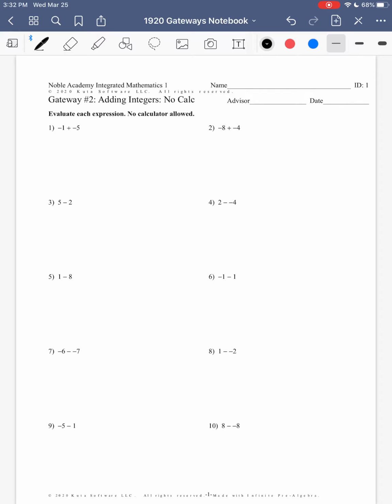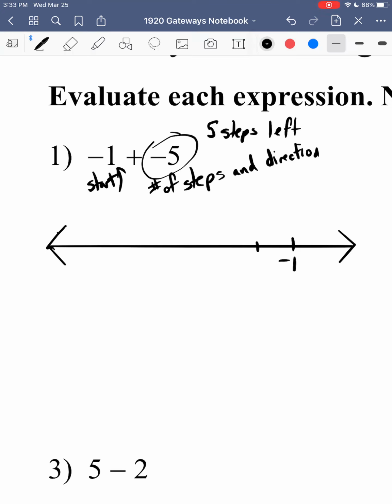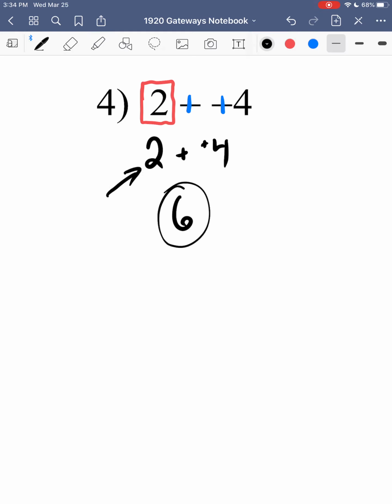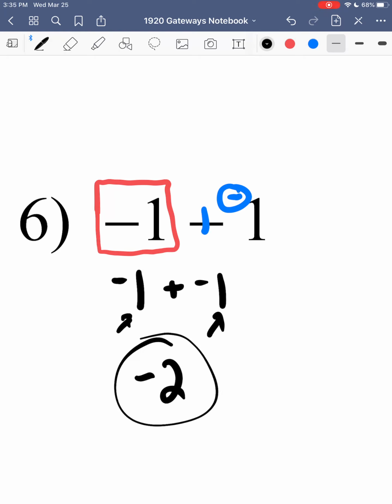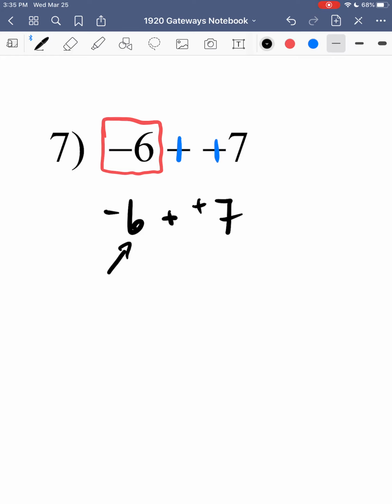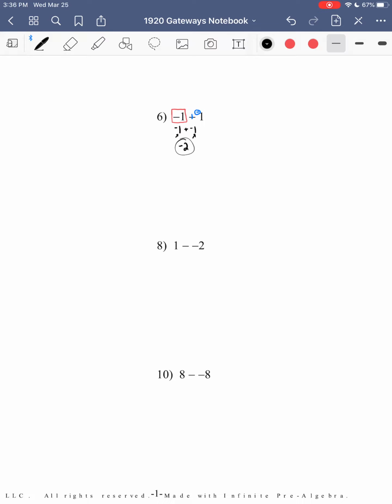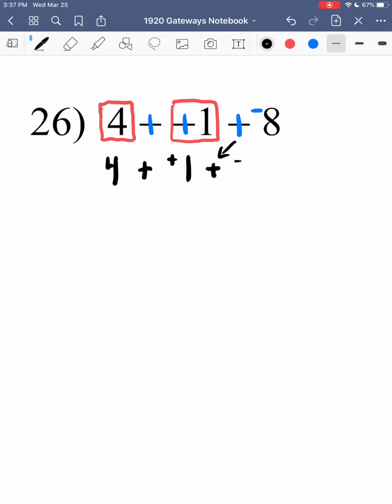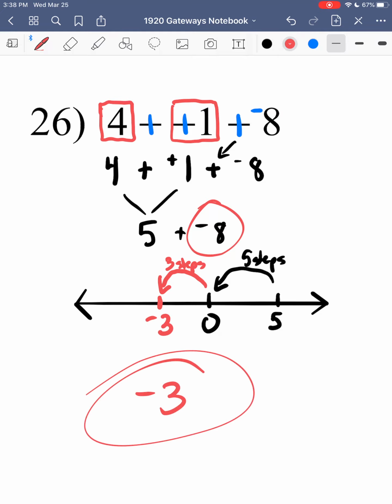Gateway 2: Adding Integers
Help video for Gateway #2: Adding Integers.  This accompanies the Gateway #2 Helper sheet posted on Google Classroom.  This video is intended for students at The Noble Academy in Chicago, IL, USA.

Question #1  0:00
Question #4  1:33
Question #6  2:09
Question #7  2:55
Question #26 4:17